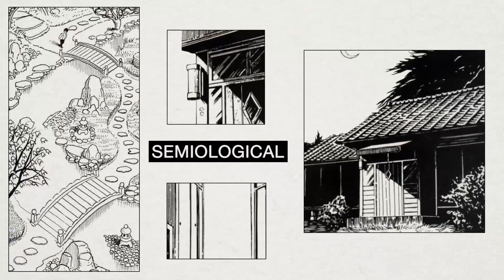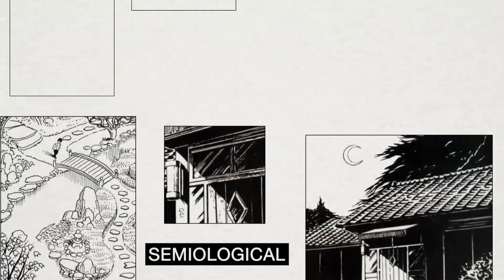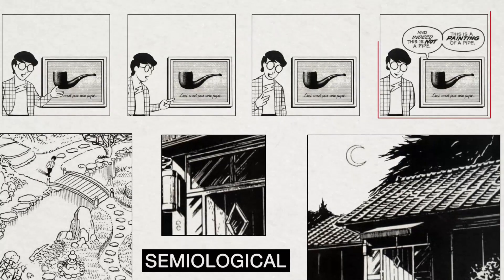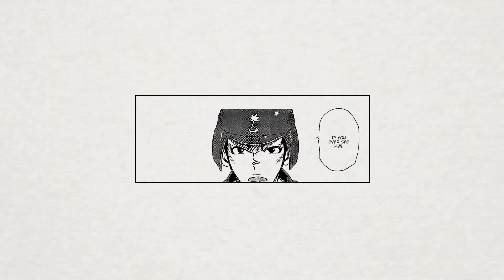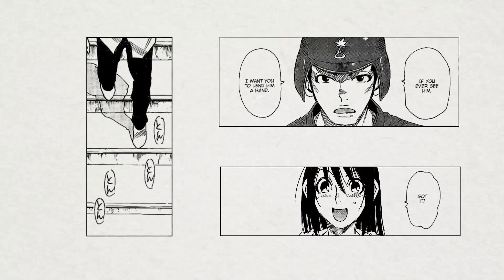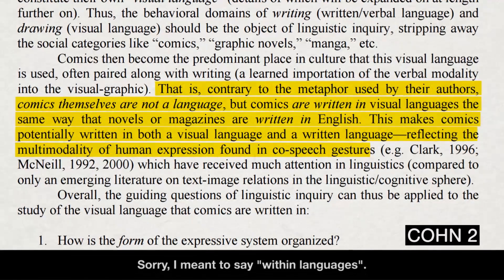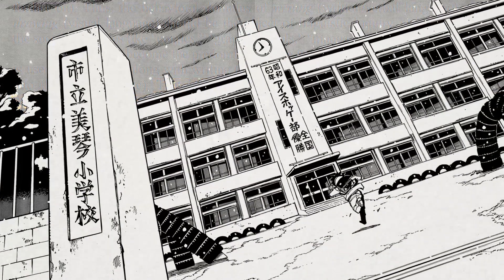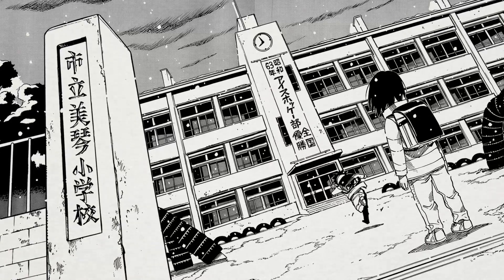How ERASED's panels weaponize sympathy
Stray Notes:

 - These notes are written at 3 AM in the morning, so watch out
 - I think an incredibly thematic component in ERASED is not time or belonging, but *memory*. Not only is Satoru's memory really hazy, but there's a sort of fluidity that's taken advantage of in the panelling of the story that affects our sense of comfort, if that makes sense
 - A really interesting standout is also how Sanbe uses inter-panel motion during moments of great tension and when he uses intra-panel motion during 'investigative' or 'calming' moments
 - This was supposed to be a one-off random video that I just ranted but then I ended up putting it on my main channel because it took me too many hours editing for me to put it on my secondary
 - Cohn's work is interesting, definitely a cool foil for McCloud's body of work; I'm hugely simplifying it, of course
 - I know I just throw out the five indicators without actually talking about them, but it's mainly a mix of (1) wanting to keep this as short as possible and (2) trying to synthesize them together
 - My first 'formal' analysis of a work in a long time, been a while

Text:

You can find Cohn's downloadable papers on his website at visuallanguagelab.com.
 - Cohn, Neil. "Japanese Visual Language: The Structure of Manga." Chapter in Manga: The Essential Reader, 2008.
 - Cohn, Neil. "Comics, Linguistics, and Visual Language: The past and future of a field." Chapter in Linguistics and the Study of Comics, 2012.

 - None! ᕙ(⇀‸↼‶)ᕗ

Audio:

 - ERASED OST